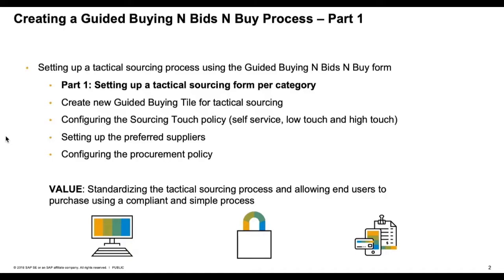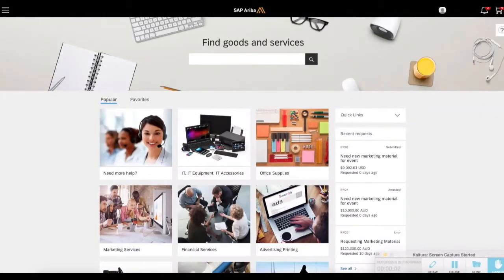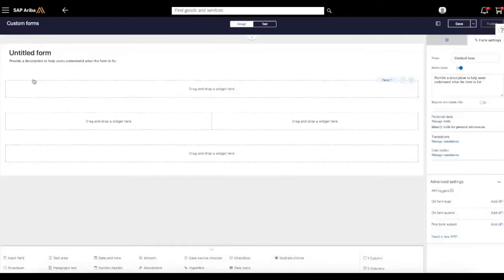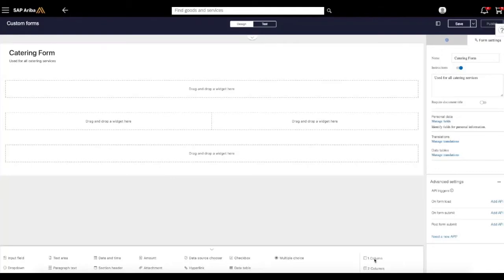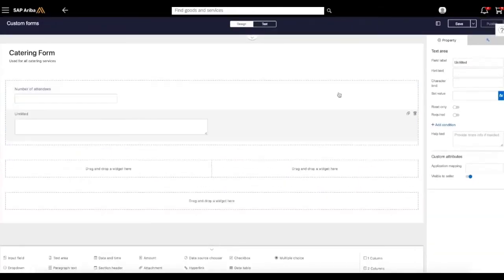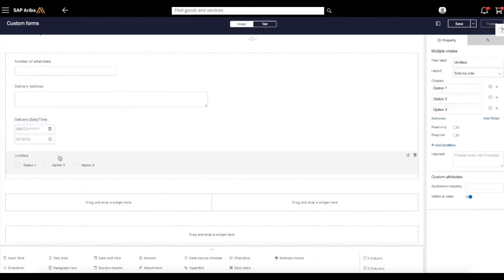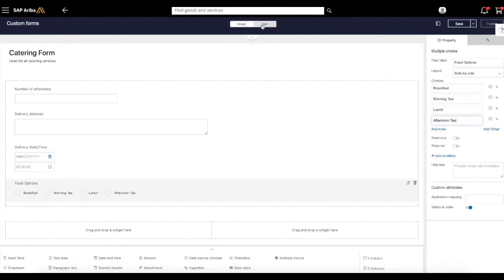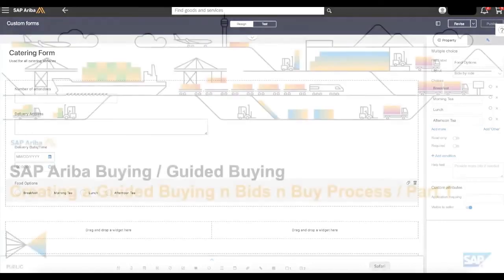Creating a Guided Buying n Bids m Buy Process Pt1